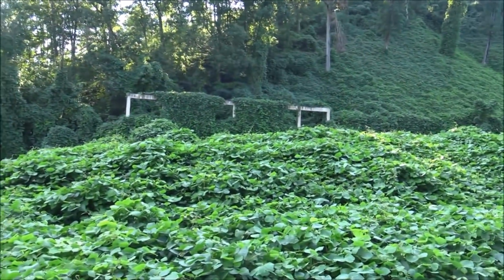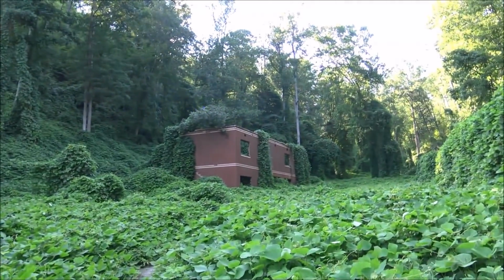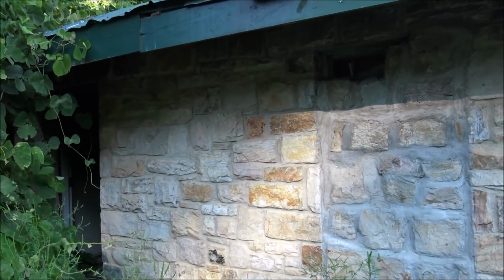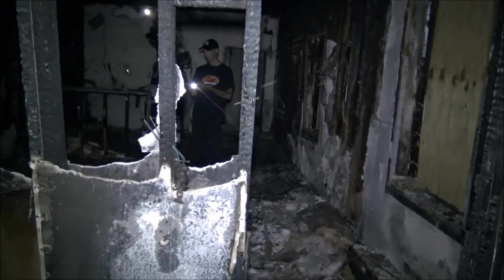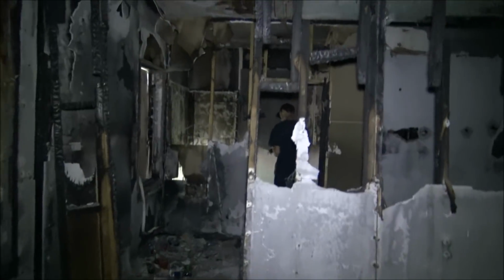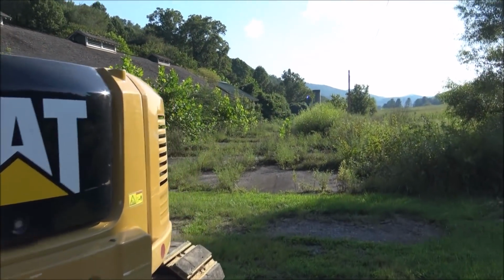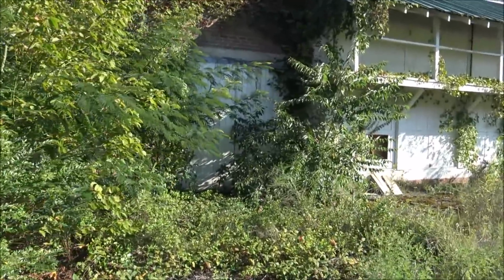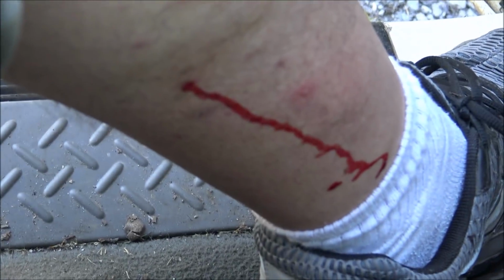Abandoned Ghost Town, Pressman's Home with Drone Footage!